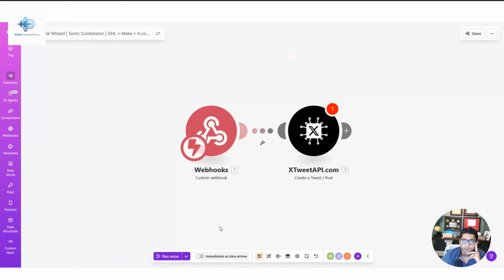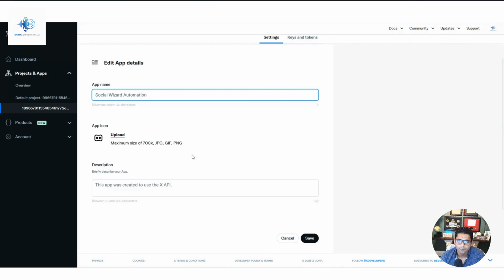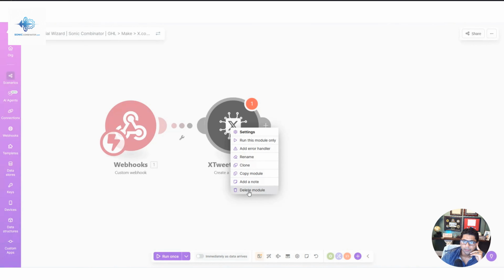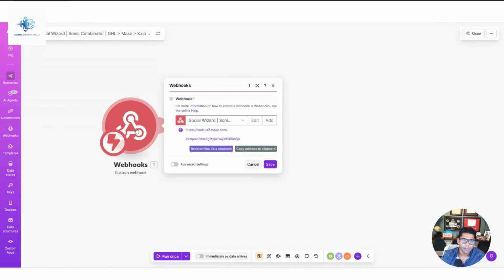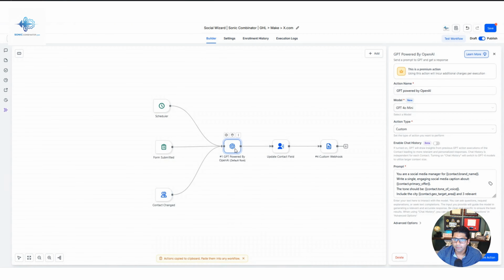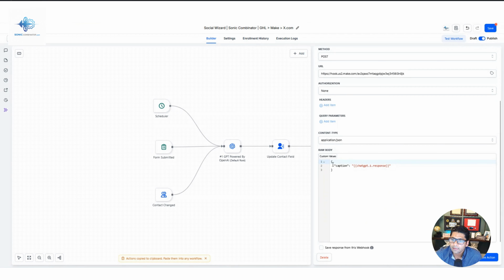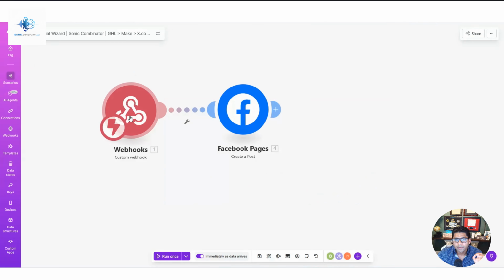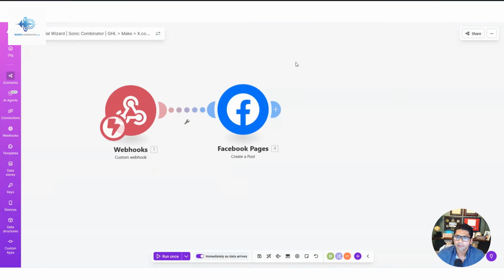Social Wizard | Generate and Post on Facebook 100% Automated and for Pennies | Not Possible on X!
Summary

In this conversation, Sonic introduces the Social Wizard automation tool designed to streamline social media posting. The discussion covers setting up the X API connection, pivoting to Facebook integration due to API limitations, and creating a workflow for automated posting. Sonic also shares insights on testing the automation and future plans for expanding to multiple social media platforms.

Takeaways

Social Wizard automates daily posts on social media.
Setting up an API connection is crucial for automation.
Facebook integration is simpler than X API integration.
Workflows can be customized for different posting needs.
Testing the automation is essential for success.
Webhook functionality allows for dynamic content posting.
Automation can save time and enhance marketing efforts.
Future plans include expanding to Instagram and TikTok.
Cost considerations are important for ongoing automation.
Community resources can aid in building workflows.

Titles

Automate Your Social Media with Social Wizard
Streamlining Posts: The Power of Automation

Sound bites

"We need this particular module."
"We need a custom web hook."
"Now we're ready to test this out."

Chapters

00:00 Introduction to Social Wizard Automation
00:24 Setting Up the X API Connection
02:08 Transitioning to Facebook Integration
05:02 Creating a Workflow for Automated Posting
07:07 Cost Analysis and Future Plans